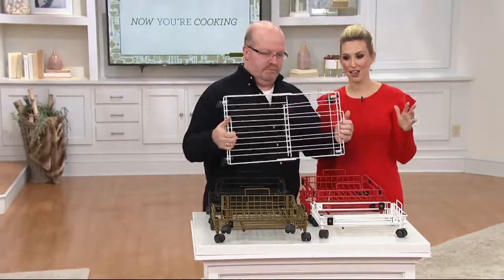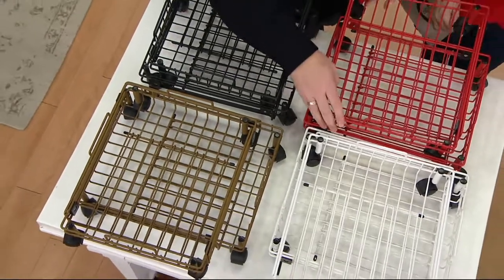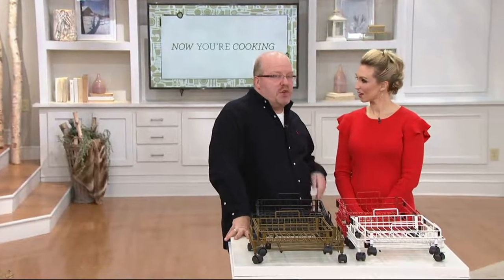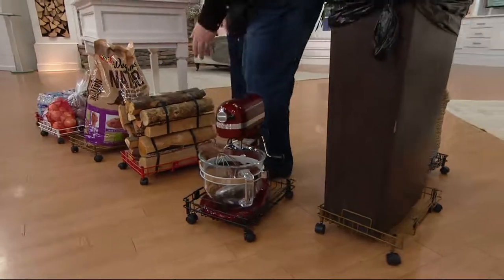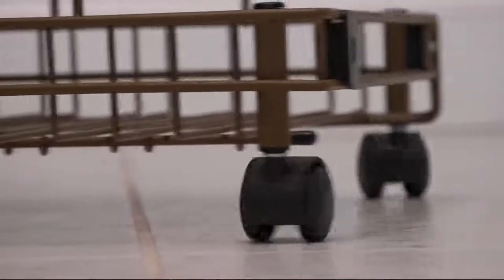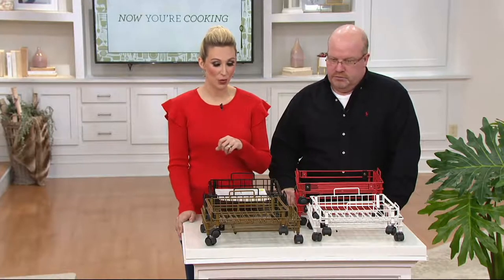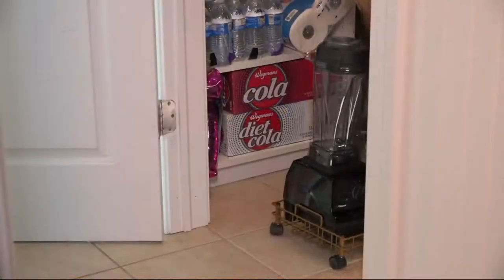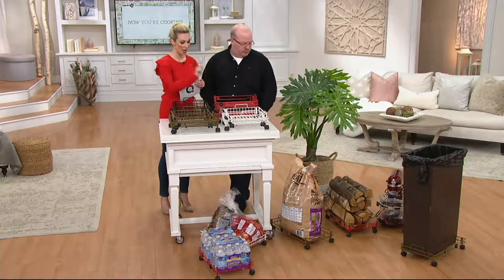Set of 2 Expandable Storage Organizers with Wheels on QVC